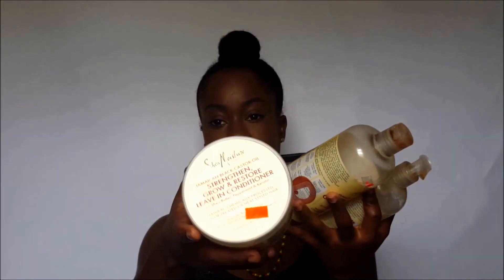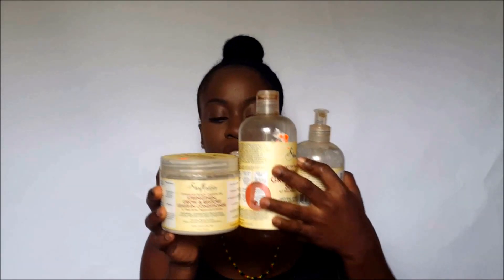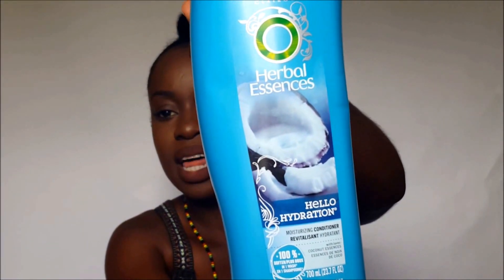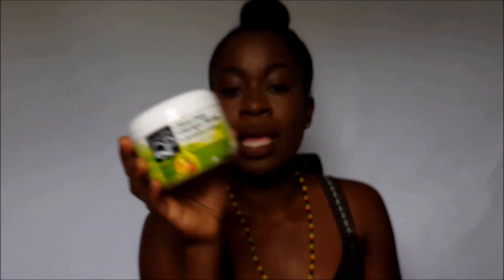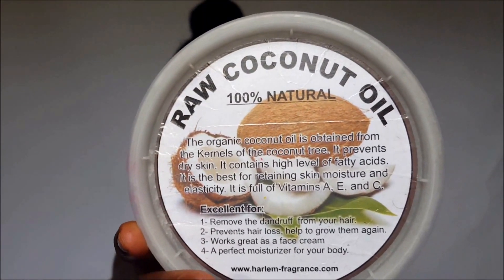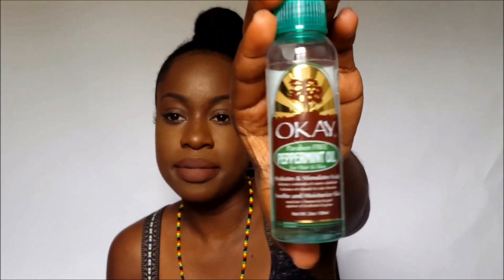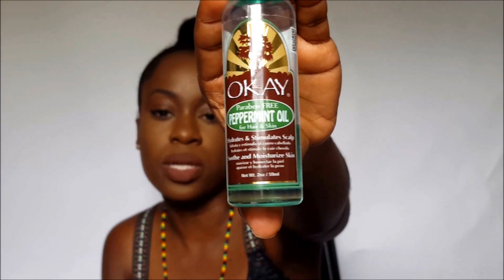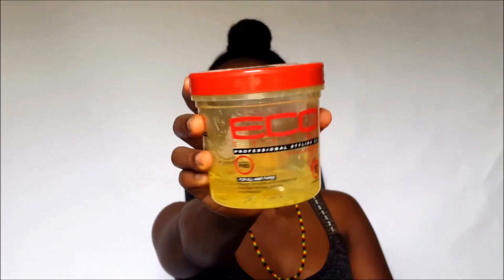Natural Hair | Products I Use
S.N. What works for me might not work for you. My hair type is 4a, 4b, and 4c. I also have low porosity hair.

Products I used can be purchased at Walmart, Target, and your local beauty supply store.